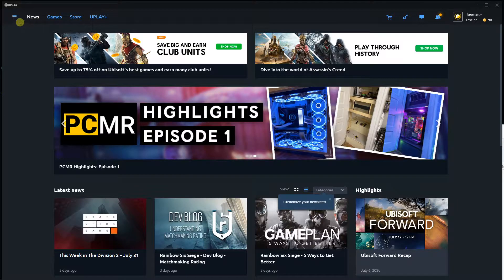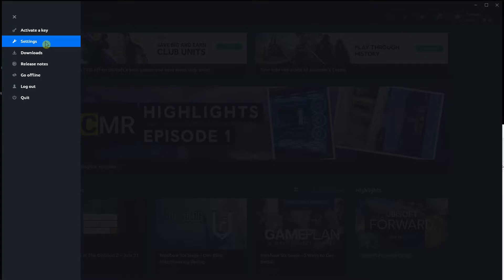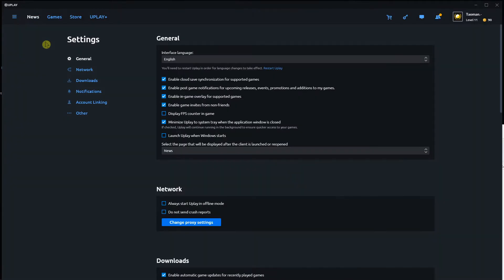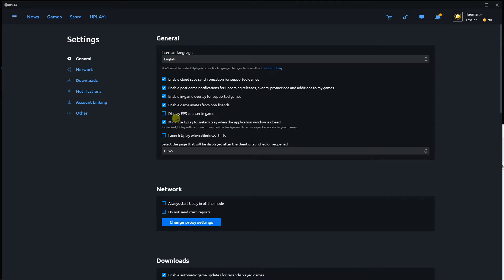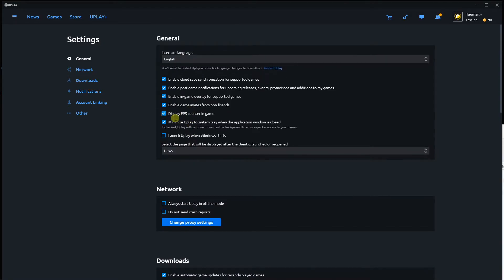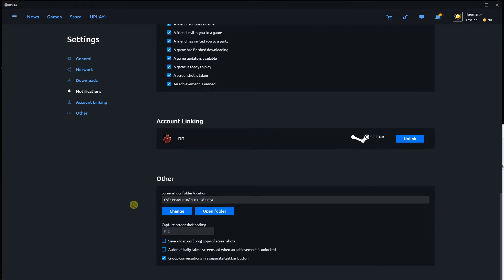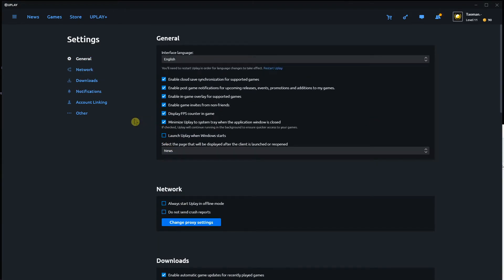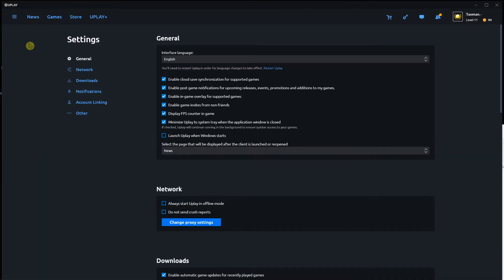How To Enable FPS Counter In Game In Uplay (How To Show FPS In UPLAY)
GET AMAZING FREE Tools For Your Youtube Channel To Get More Views:
Tubebuddy (For GROWTH on Youtube):

Placeit For Thumbnails Templates:
In this video you will learn How To Enable FPS Counter In Game In Uplay How To Show FPS In UPLAY